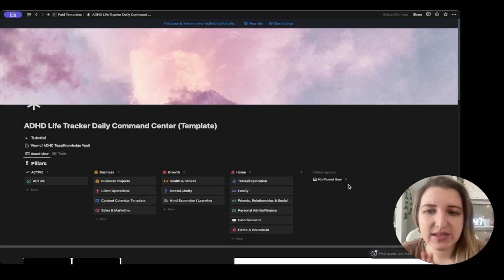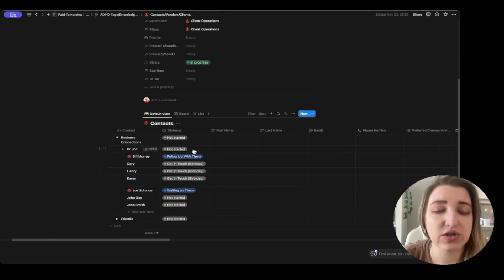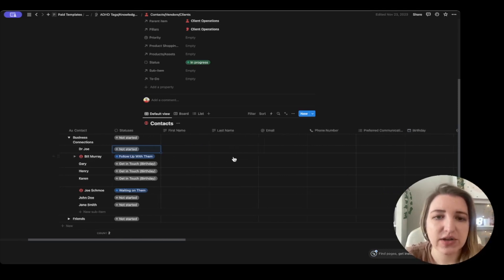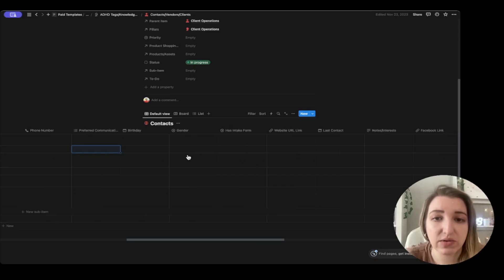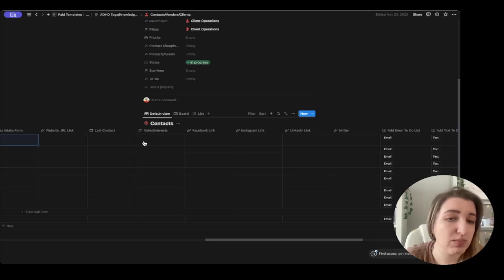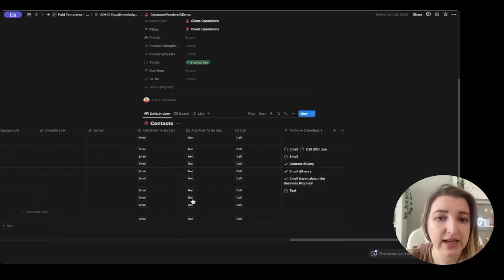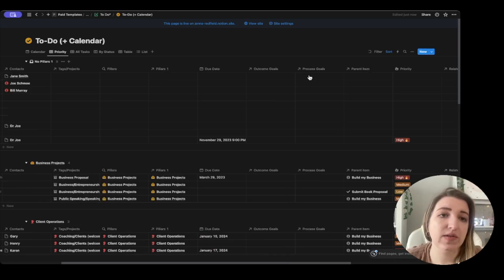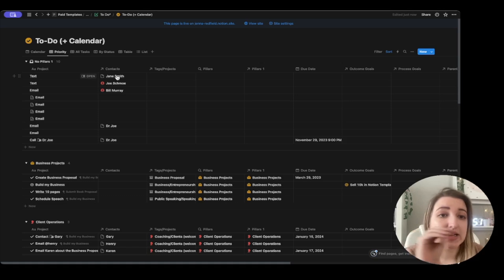ADHD Friendship Fix: Notion Friend Tracker Walkthrough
Ever feel like you have the best intentions of staying in touch with friends, but life with ADHD just gets in the way?   You're not alone! That's why I created this awesome system in Notion using my ADHD Life Tracker template.

In this video, I'm gonna show you how to build your own Friendship CRM (fancy way of saying a system to stay organized!)  We'll be setting up reminders for birthdays, scheduling "reach out" prompts, and even adding fun details about your friends' lives to keep the connection strong.

Forget missed calls and awkward silences!  This video will give you the tools to level up your friend circle and nurture those important relationships.  Let's dive in and make sure those friendships never fade!

00:00 - Introduction and overview of what will be discussed in the video (Out of Sight, Out of Mind!)
02:00 - How to use the Friendship CRM database in Notion
05:25 - How to add tasks to a to-do list from the CRM database
07:29 - How to set up a recurring task template
08:36 The Power of Micro-Interactions
10:00 Batching Your Outreach
10:45 Embrace Different Communication Styles
11:35 Be Kind to Yourself (and Your Friends)

✨Everything Page
Learn everything I offer, from courses to services